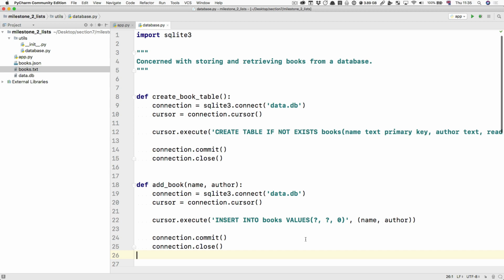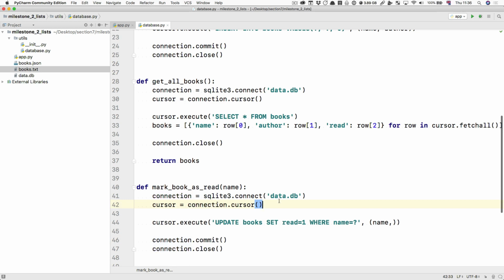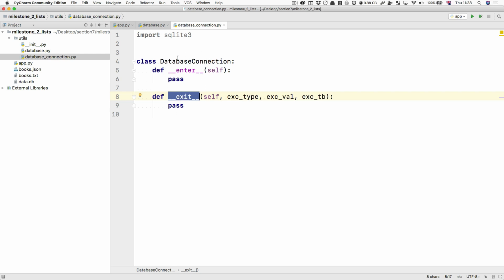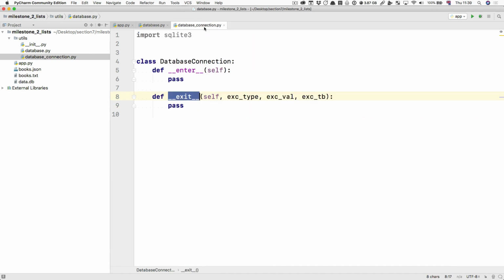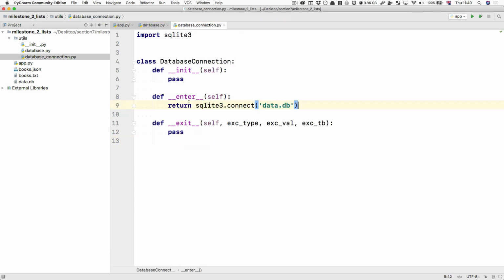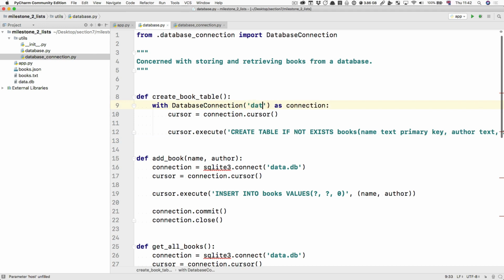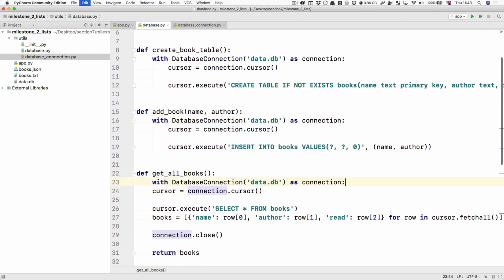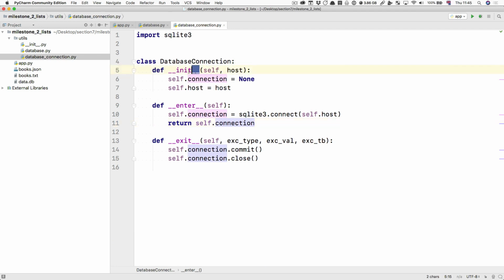video7 16 Developing our context manager in Python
Databases in Python & Milestone Project 2: Developing our context manager in Python